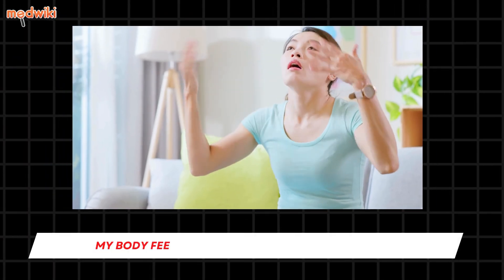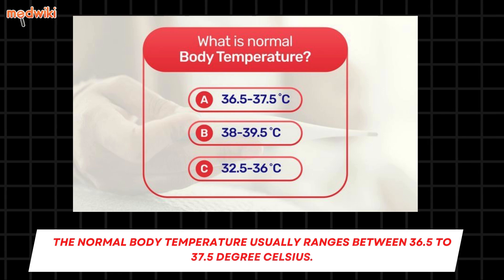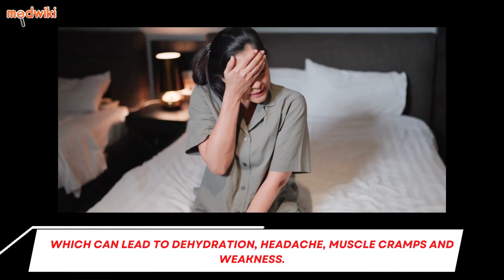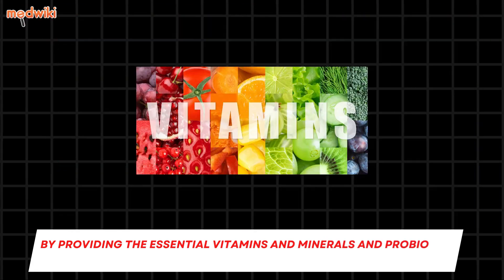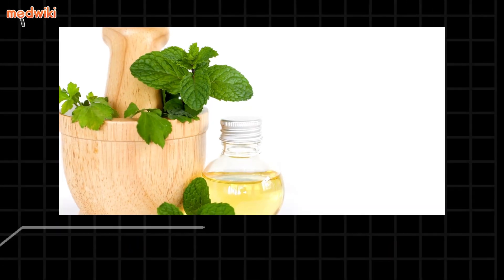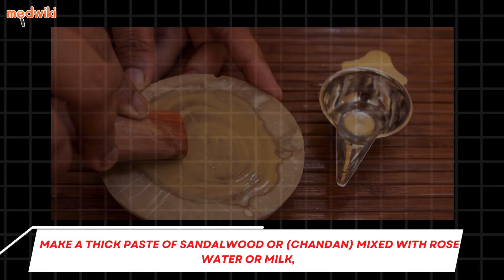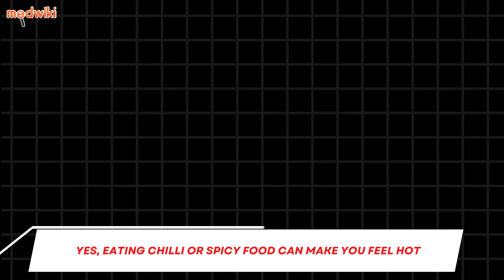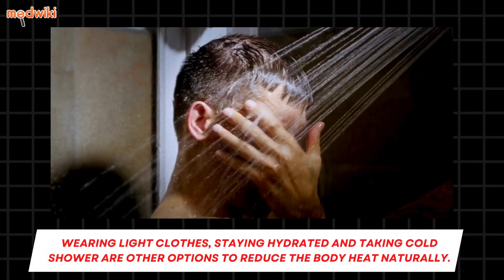5 best tips to reduce body heat| How to reduce body heat naturally?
Body gets overheated when it cannot reduce the temperature to a normal body temperature.

The normal body temperature usually ranges between 36.5 to 37.5 degree Celsius.

Body heat increases due to overexposure to sun or heat, hot weather, tight clothes, heavy workouts or some medical conditions, which can lead to dehydration, headache, muscle cramps and weakness.

How to reduce body heat?

Here are 5 ways that an help you reduce your body heat:

First, is Drinking buttermilk during summers can naturally reduce the body heat by providing the essential vitamins and minerals and probiotics, lost due to an overheated body.

Second is, Fenugreek tea is another great option that helps promote sweating and reduce stomach heat in response to reduce body heat. It also helps to flush out toxins from the body.

Next option is, drinking peppermint tea or drinks. It contains menthol, that produces a cooling sensation in the body.

Other one is sandalwood commonly known as Chadan for cooling your body temperature. Make a thick paste of sandalwood or (chandan) mixed with rose water or milk, and apply it on your forehead, chest and underarms and let it dry and the wash it off with lukewarm water.

And the last one can be shocking. Yes, eating chilli or spicy food can make you feel hot but it actually gives a signal to the brain of body being overheated. And, your body sweats more to cool down and lower the body temperature.

Wearing light clothes, staying hydrated and taking cold shower are other options to reduce the body heat naturally.

Source:-
1.  Institute of Medicine (US) Committee on Military Nutrition Research; Marriott BM, editor. Nutritional Needs in Hot Environments: Applications for Military Personnel in Field Operations. Washington (DC): National Academies Press (US); 1993. 3, Physiological Responses to Exercise in the Heat.

2. Yousef H, Ramezanpour Ahangar E, Varacallo M. Physiology, Thermal Regulation. [Updated 2023 May 1]. In: StatPearls [Internet]. Treasure Island (FL): StatPearls Publishing; 2024 Jan-.